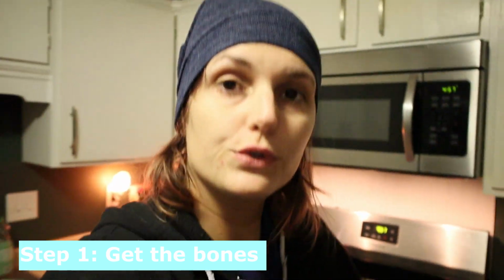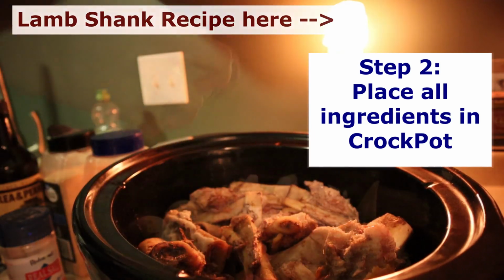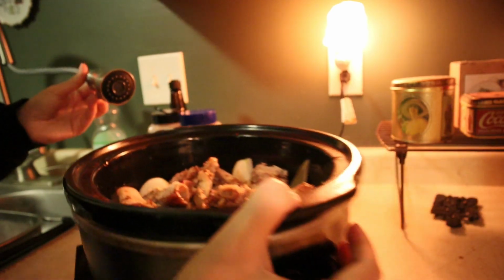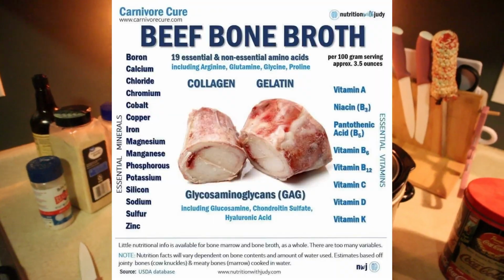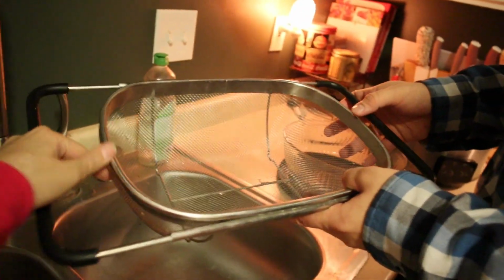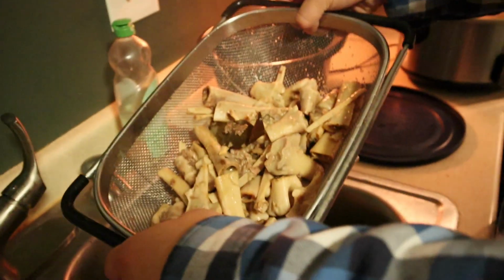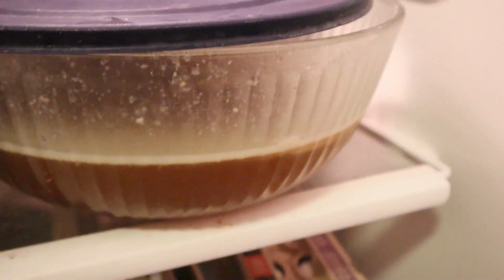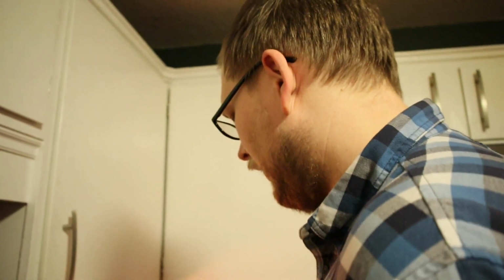Easy Crockpot Bone Broth Recipe / Carnivore Keto Gluten Free Slow Cooker Recipe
Bone broth is a huge must have staple for both chronic illness and keto and carnivore dieting! I love how easy this crock pot / slow cooker bone broth recipe is for any kind of bone. It extremely nutritious, and delicious!

🎬Video Chapters:00:00 minutes -
Bone Broth Recipe
00:20 minutes - Step 1. Get the Bones
00:35 minutes - Ingredients Needed
00:50 minutes - Step 2. Place All Ingredients in Crock-pot
02:35 minutes - Step 3. Cook on Low setting 16 - 20 hours
03:11 minutes - Step 4. Let Cool, Then Strain Into a Large Bowl
(there is no Step 5 as I had a CFS FIBRO Brain Fog attack, lol)
04:46 minutes - Step 6. Refrigerate
06:05 minutes - Outtakes and Sillyness

💪🏿Where I Was in My Health When
Filming, For Reference: The quality of my videos changes based on my current health. As you can tell by this video, I am having a pretty severe flareup. Thank you for understanding my situation, and not judging me too harshly for the shaky footage (and skipping Step 5 to be Step 6, lol)!*Nutrition image provided by carnivorecure.com Nutrition With Judy.